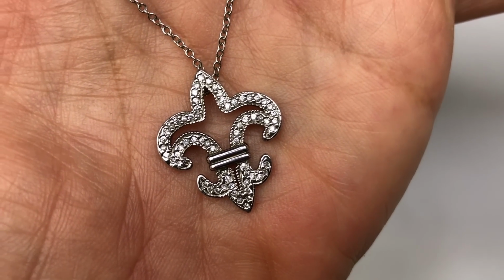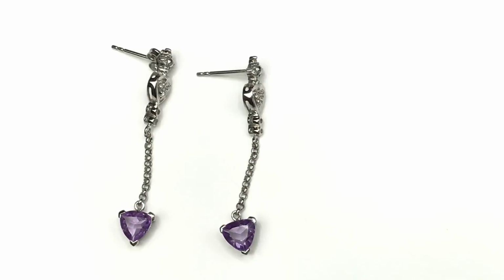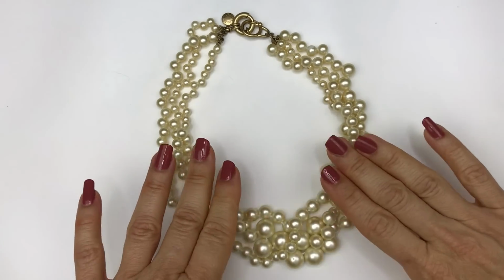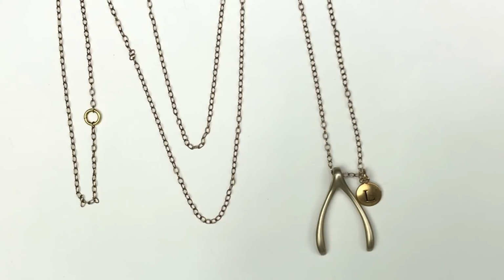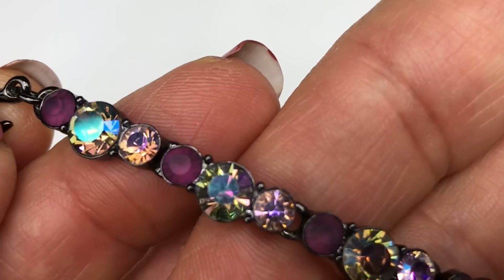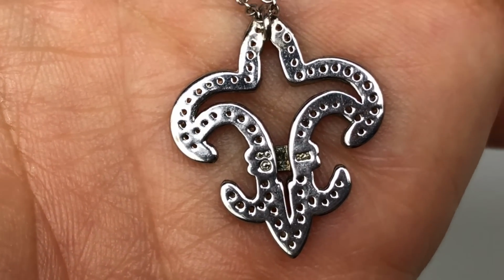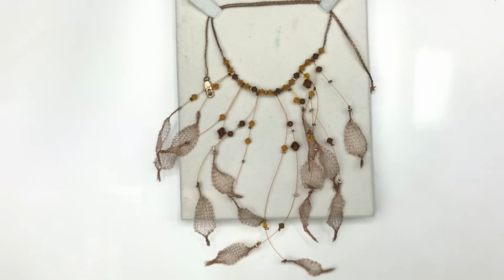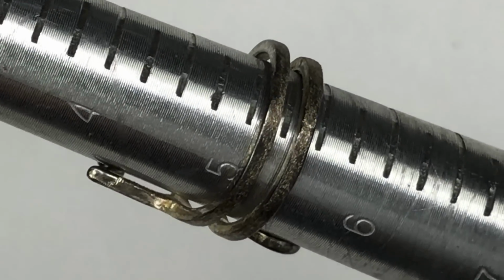ThredUp 15 PC Jewelry Unboxing | Goodwill Blue Box Jewelry | Jewelry Jar Haul to Resell on Ebay 2020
I was so excited to find such a wonderful surprise in this 15 piece ThredUp Jewelry Rescue Box!   Two in a Row?!

Also, I am sharing some sad news with you. 😢

TOOLS I USE:
💜Jewelry Testing Kit
💜Diamond Tester
💜Light Box
💜Jewelry Loupe
💜Telescoping Jewelry Magnet
💜 Jewelry Polishing Cloths
💜Pocket Magnet
💜4x6 Bubble Pouch Bags for packaging jewelry
💜Scotty Peeler to Remove Price Stickers